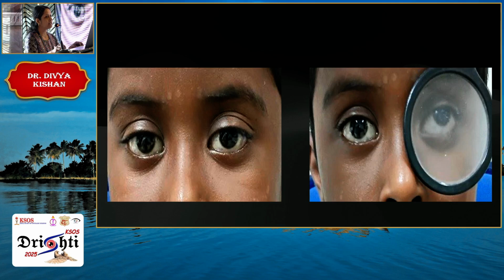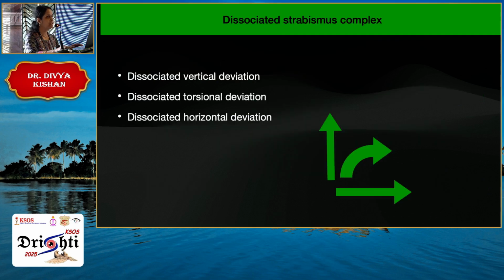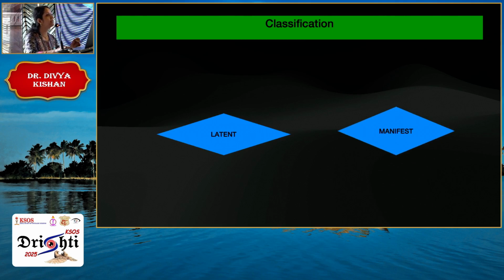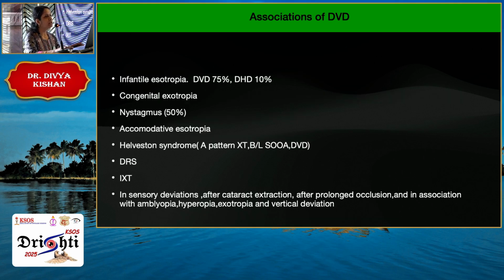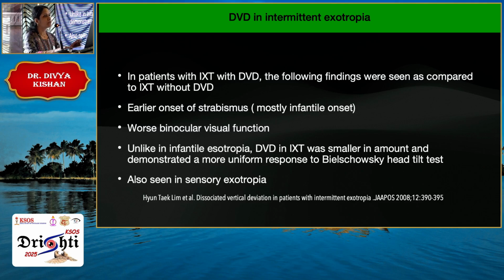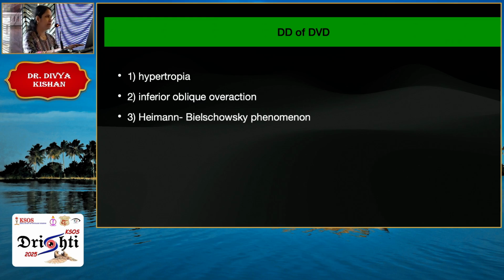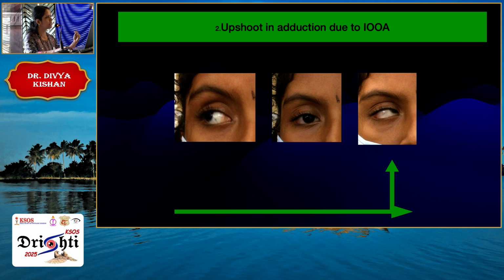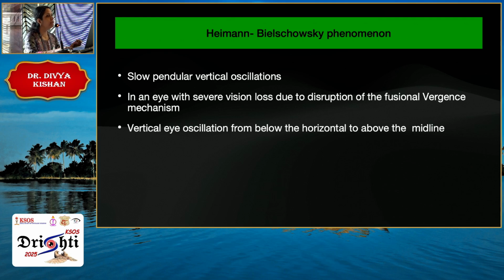KSOS 2025 IC96 T Dr Divya Kishan Identification and characterisation of DVD